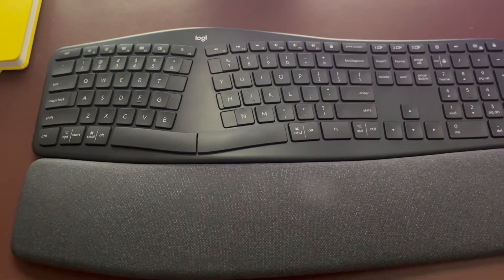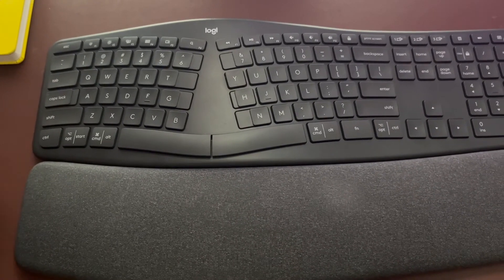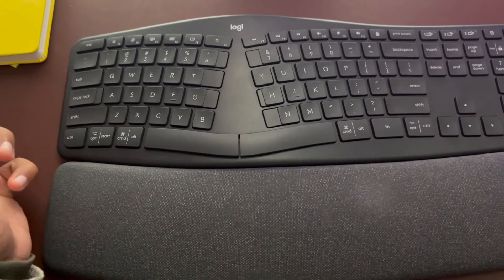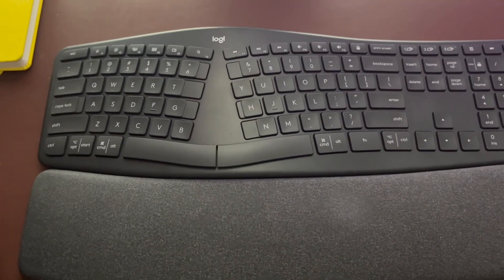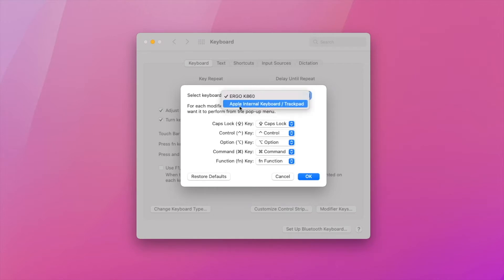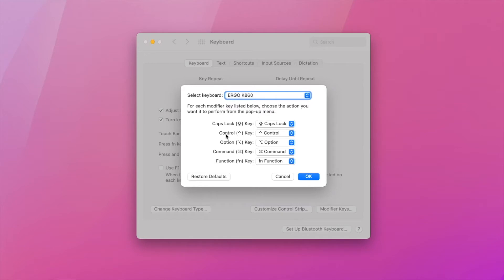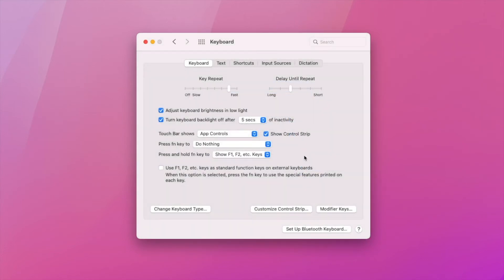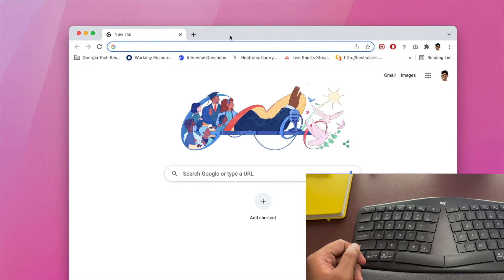How To Re-Map your Windows External Keyboard in an Apple MacBook Pro, Air, or iMac?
thegreatshainu.github.io
thegreatshainu.blogspot.com Today I will show you how you can configure your external keyboard to match the Windows Layout so when switching between Windows and Macbook it's consistent.